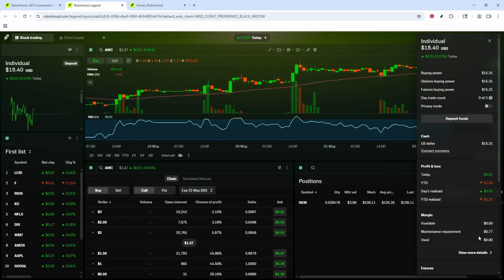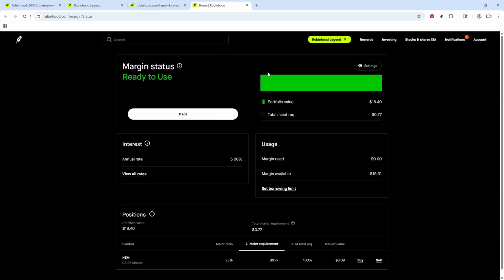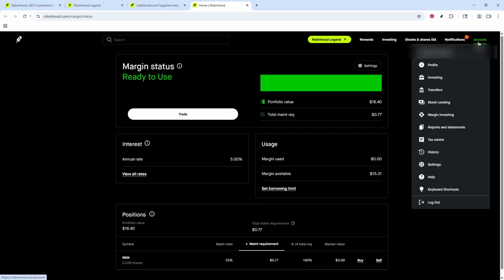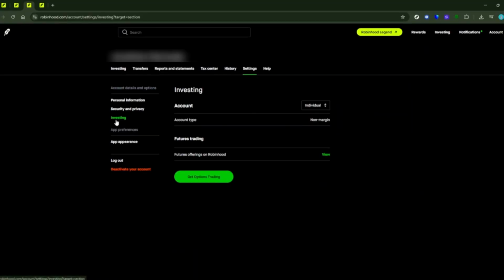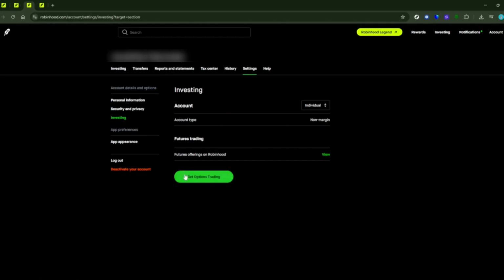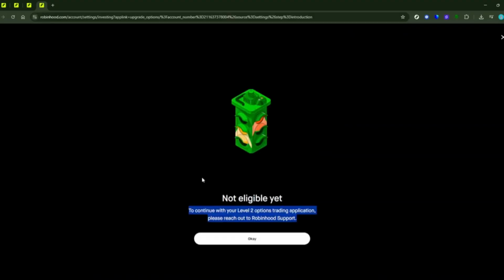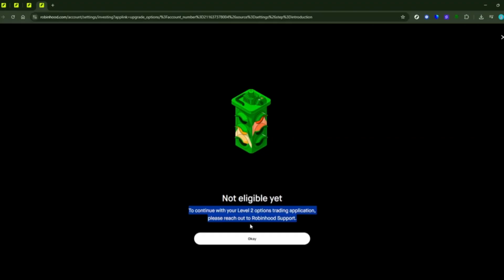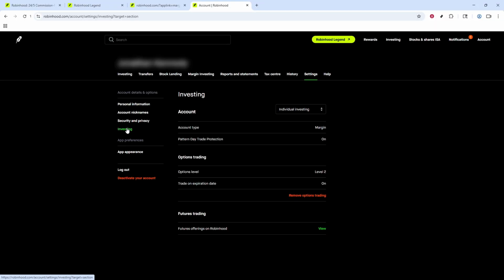How To Enable Options Trading On Robinhood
This tutorial provides a professional, step-by-step guide on how to enable options trading on the Robinhood web platform. You will learn how to navigate to the investing settings, follow the required eligibility prompts, and understand how your financial profile determines your options trading level. By the end of this guide, you will be prepared to complete the application process and seek approval for trading strategies ranging from basic calls and puts to more advanced spread and selling options.

Video Chapters
0:00 - Introduction to Enabling Options Trading
0:15 - Navigating to Investing Settings
0:31 - Accessing the "Get Options Trading" Setup
0:41 - Completing Eligibility Prompts and Financial Disclosures
1:35 - Understanding Assigned Options Trading Levels
1:52 - Review and Submission Process